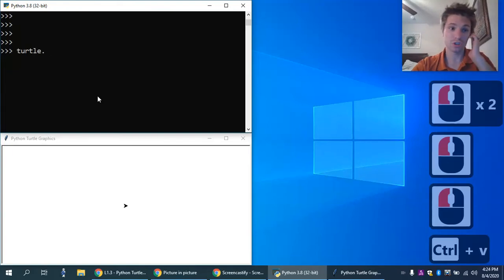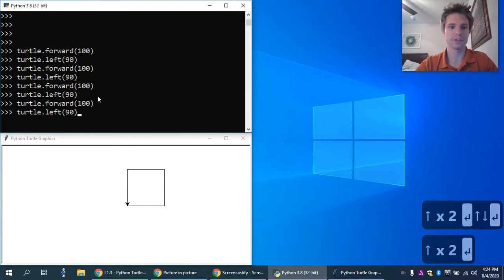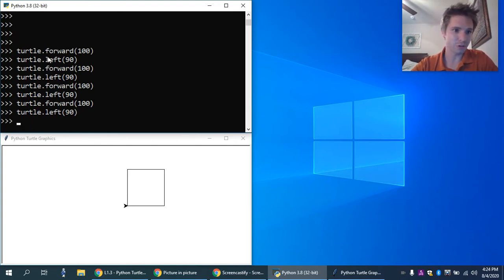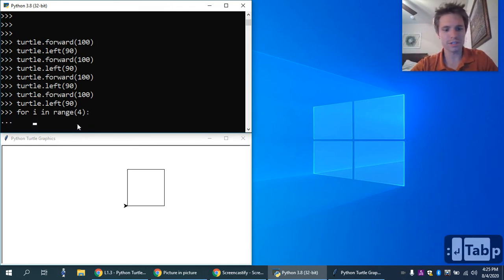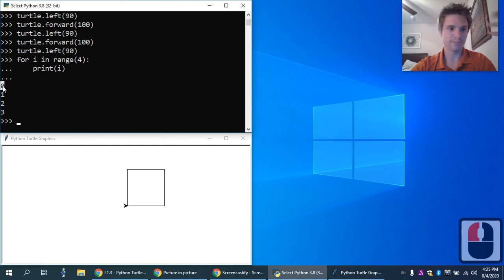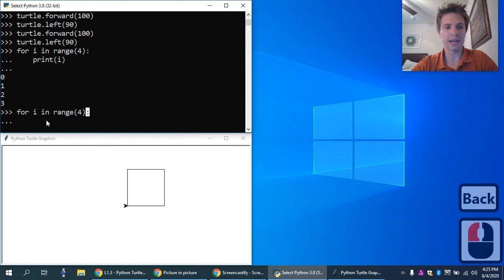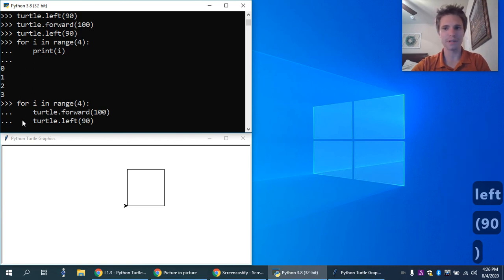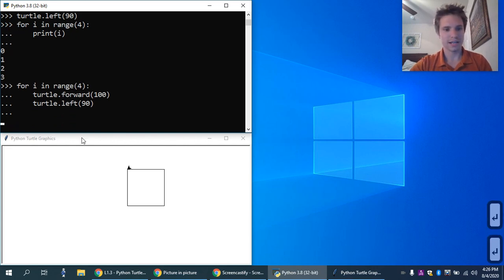For Loops | Python Turtle [2/6]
Mr. Hulsey explains what a for loop is and how it can be useful using a square in python's turtle module as an example.